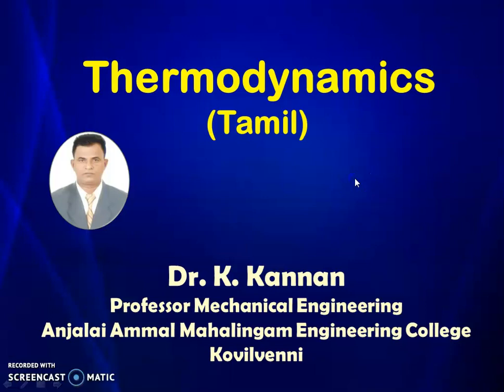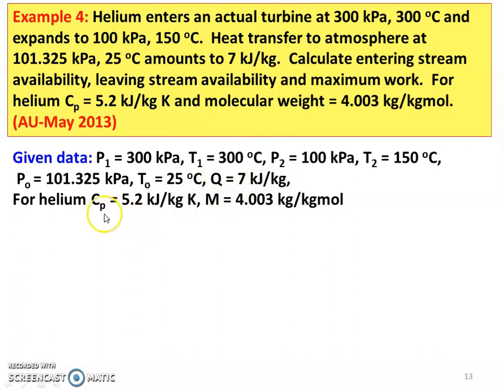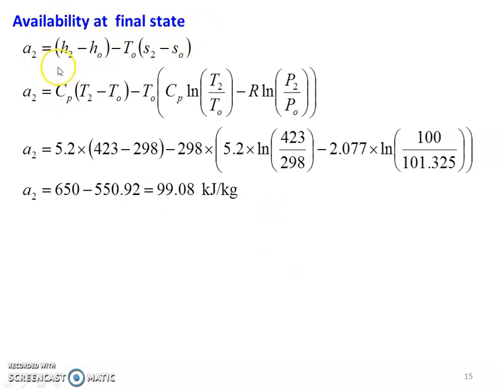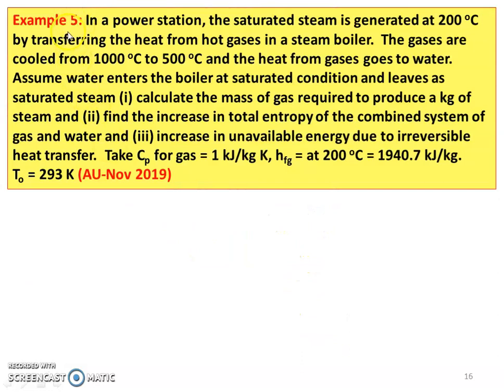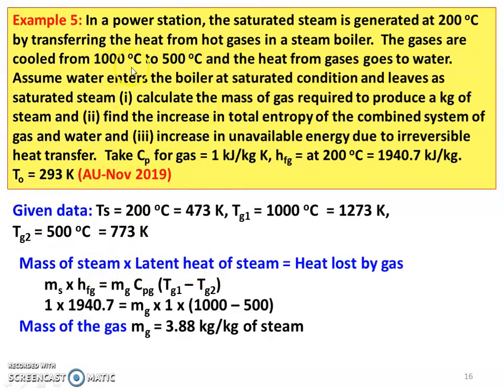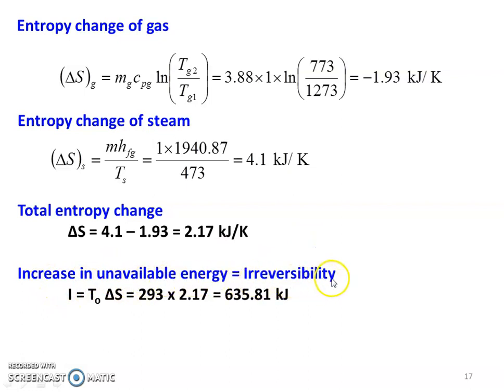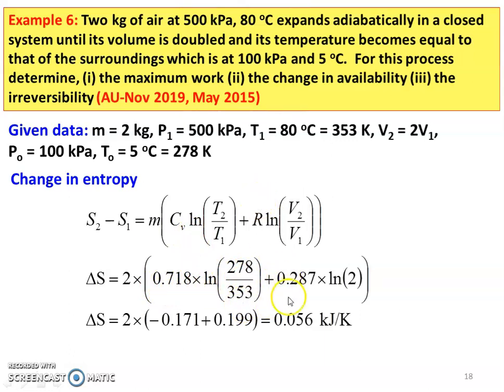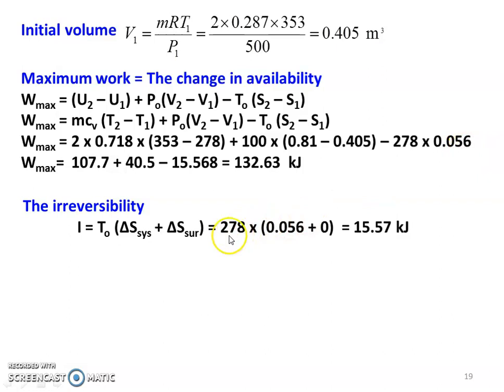TD 4.9 Problems in Exergy - 2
Solving problems in availability and irreversibility from Anna University question paper